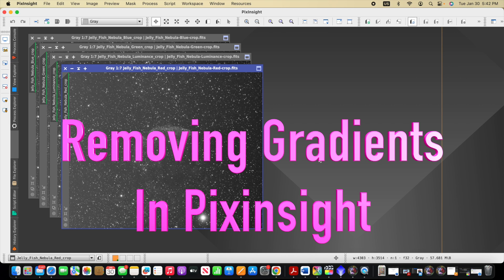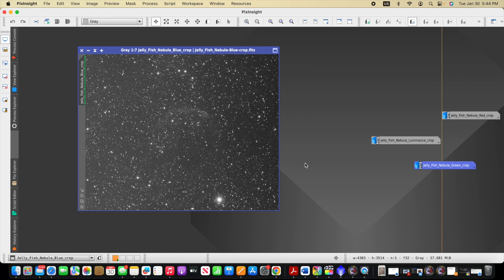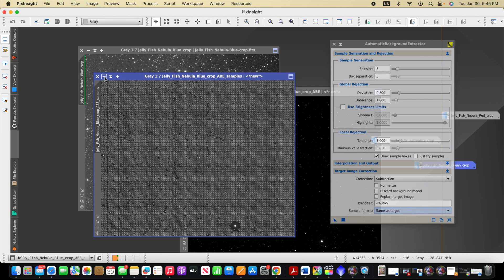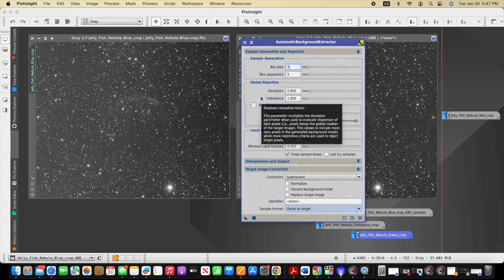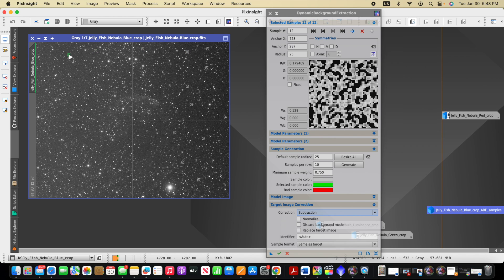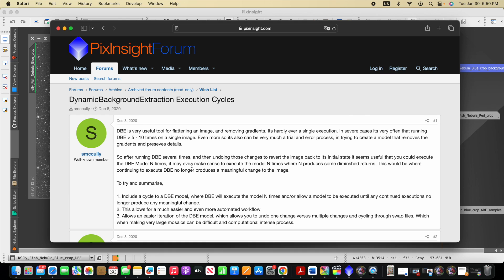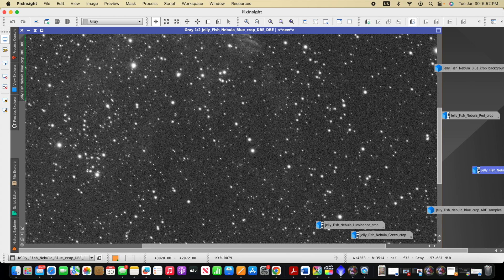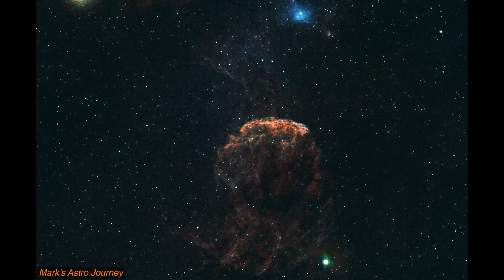Removing Gradient in Pixinsight - ABE and DBE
In this video for amateur astronomers newer to Pixinsight, I present a brief overview of removing gradients from some stacked LRGB images using 2 options in Pixinsight: Automatic Background Extractor (ABE) and Dynamic Background Extraction (DBE). Enjoy!

William Optics RedCat 61 WIFD f/4.9 Petzval Refractor Telescope

2" Baader Neodymium Moon & Skyglow Filter with IR Cut

If you want to buy the desktop application instead of the iPad/iPhone app and use the following discount code, you will save 10% and I will also earn a small commission: